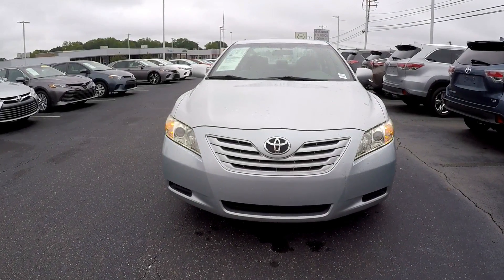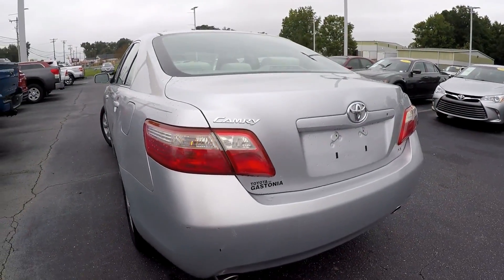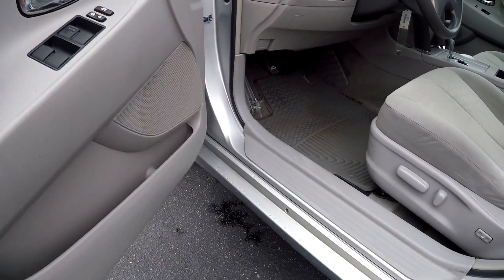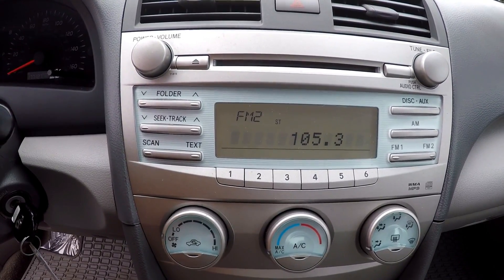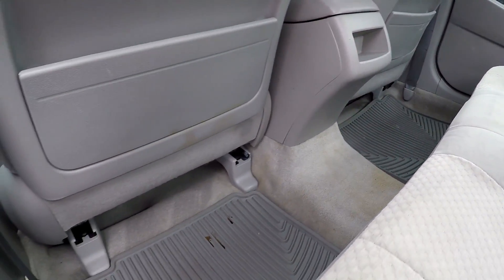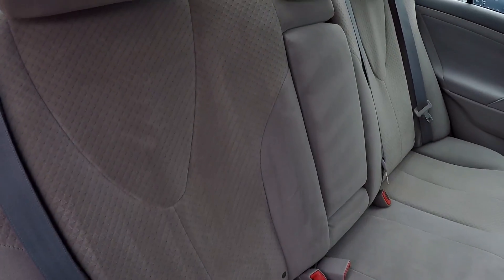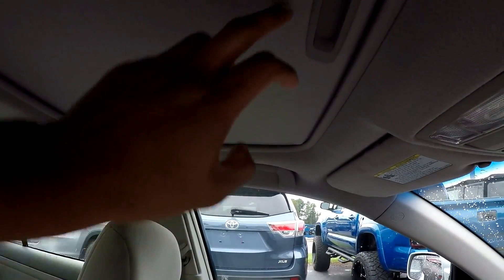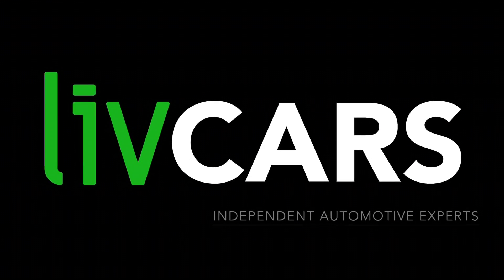2007 Toyota Camry 46349A 2018 10 02 00 37 15 UTC